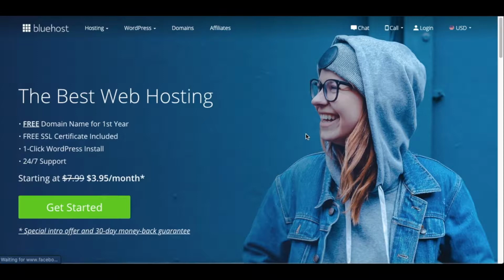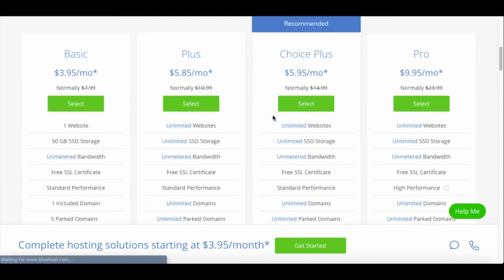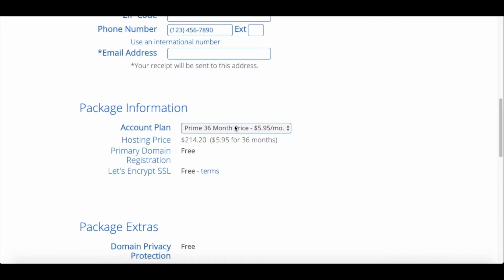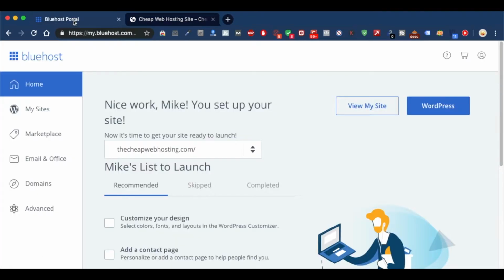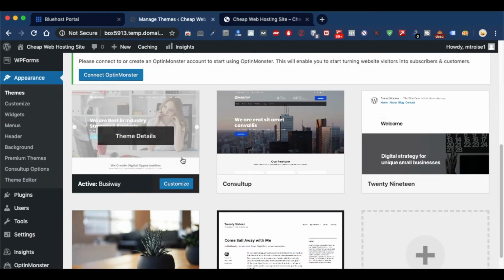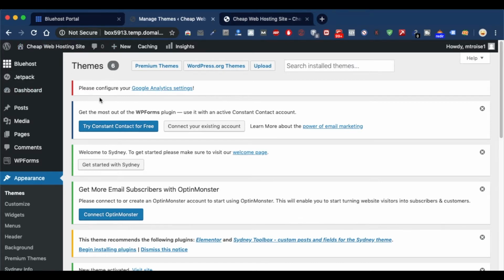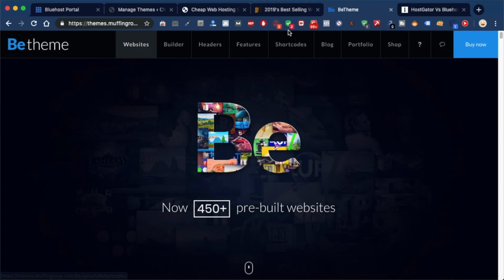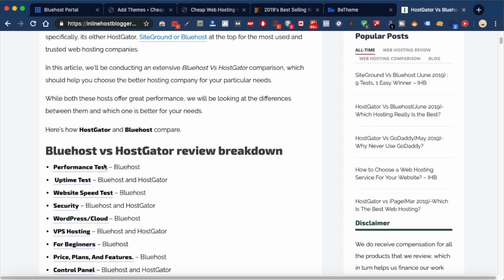Make a website FAST with BlueHost + Review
In this video I show how to make a website FAST with BlueHost also a review on BlueHost.

However, this does not impact my opinions, demos and reviews. Also brands sometimes send me their products for free to review but I have never been told to say positive things about their products nor would I if they had asked.